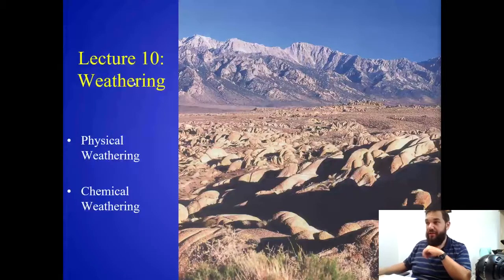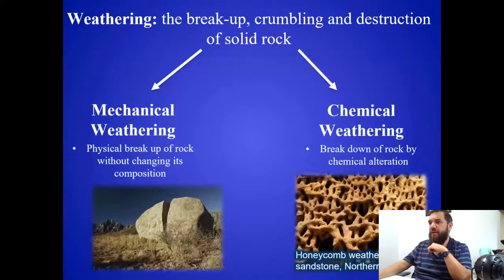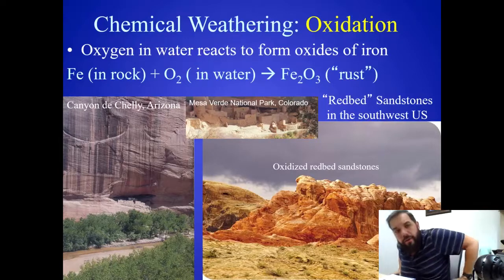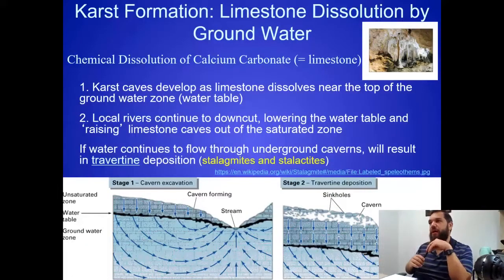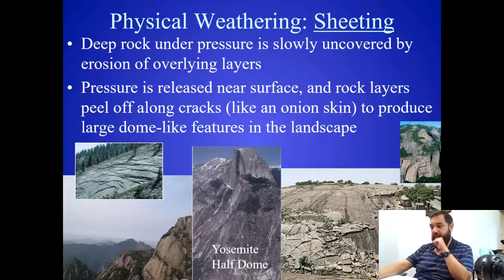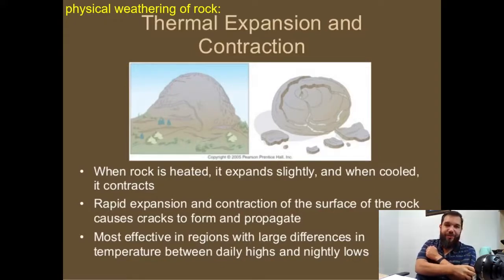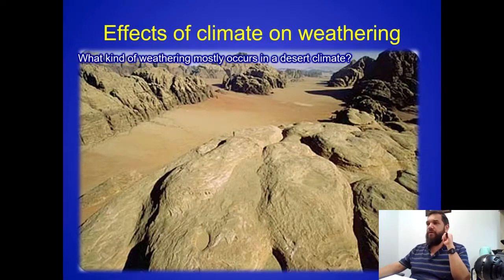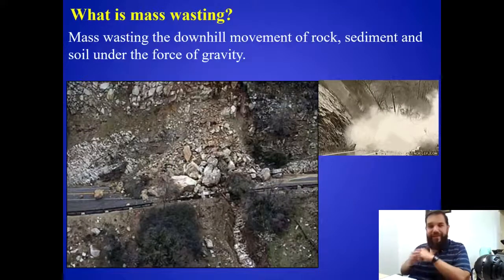Lecture 10 Weathering PG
Welcome to Lecture number 10 on Weathering for physical geology at Del Mar College.